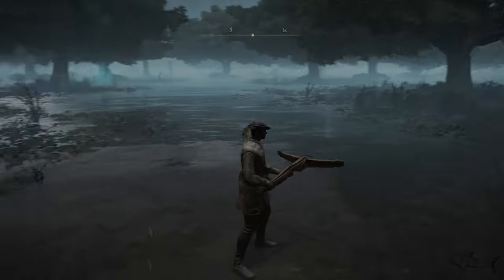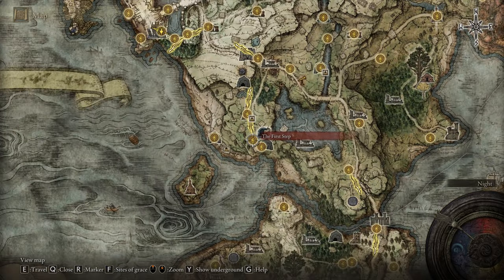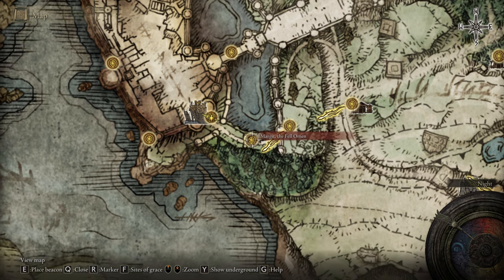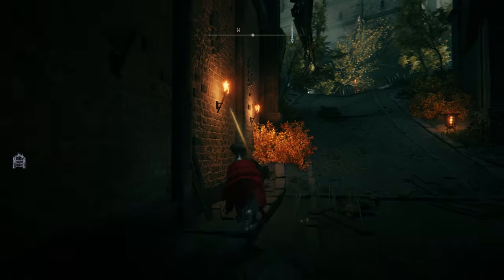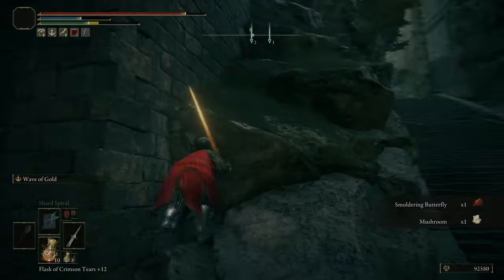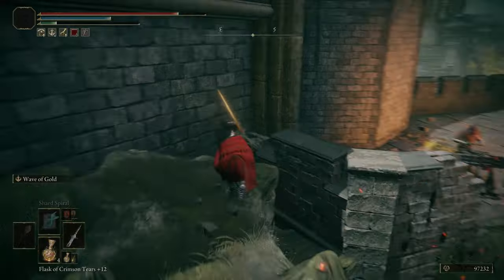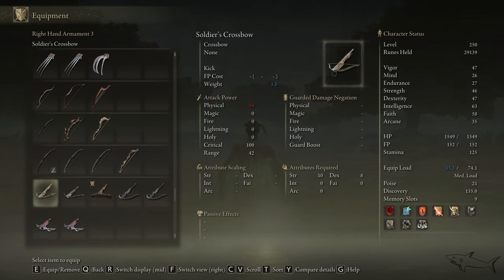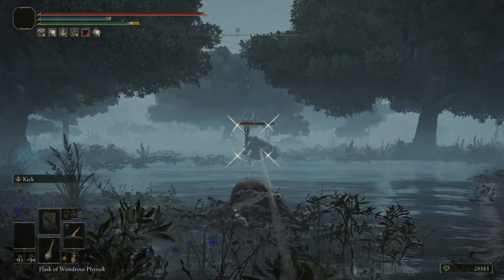A STRONG Crossbow in Elden Ring | How To Get Arbalest in Elden Ring | Weapon Showcase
Become Blade Master With this Weapon in Elden Ring

Elden Ring is an action role-playing game played in a third-person perspective with gameplay focusing on combat and exploration; it features elements similar to those found in other games developed by FromSoftware, such as the Souls series, Bloodborne, and Sekiro: Shadows Die Twice. Director Hidetaka Miyazaki explained that players start with a linear opening but eventually progress to freely explore the Lands Between, including its six main areas, as well as castles, fortresses, and catacombs scattered throughout the open world map. These main areas are interconnected through a central hub that players can access later in the game's progression—similar to Firelink Shrine from Dark Souls—and are explorable using the character's mount as the main mode of transport, although a fast travel system is an available option. Throughout the game, players encounter non-player characters and enemies alike, including the demigods who rule each main area and serves as the game's main bosses.